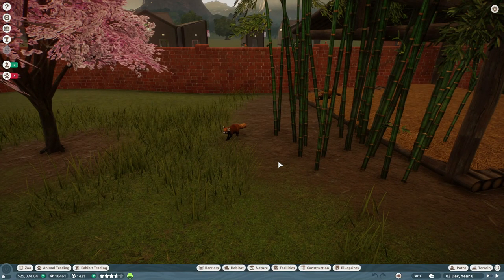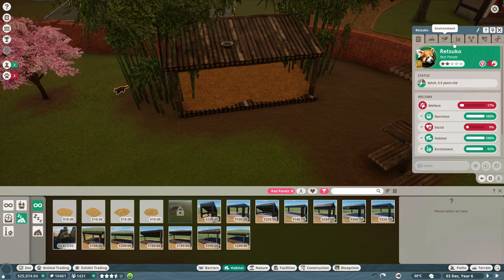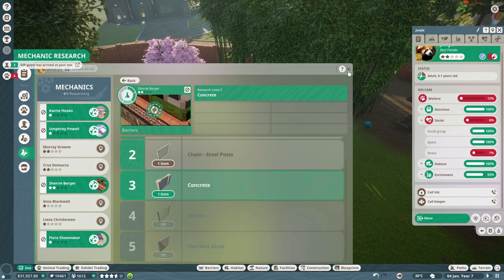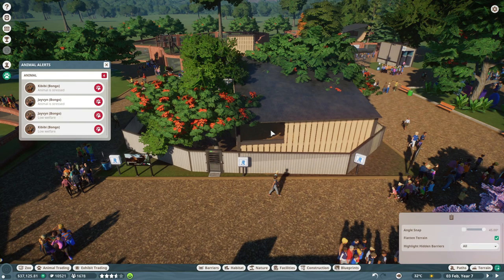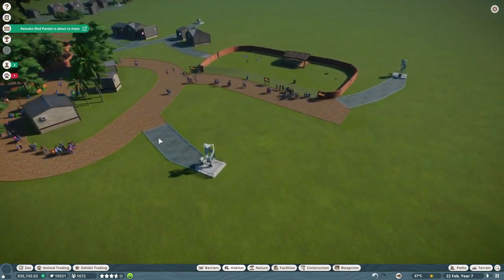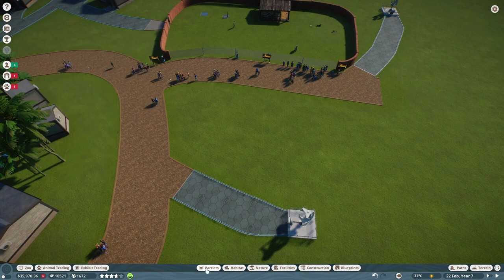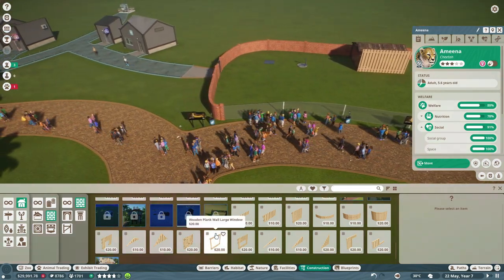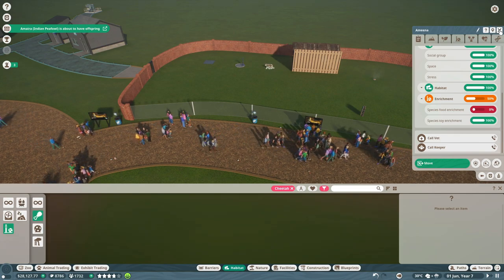Let's Play Planet Zoo Franchise Mode Part 10: Fixing Animal Stress Levels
Oh my gosh. I finally figured out how to fix animal stress levels for my Red Pandas and Bongos. Shoutout to lesleyj89 on this Steam post for saying how they fixed it!

- "Cheery Monday"